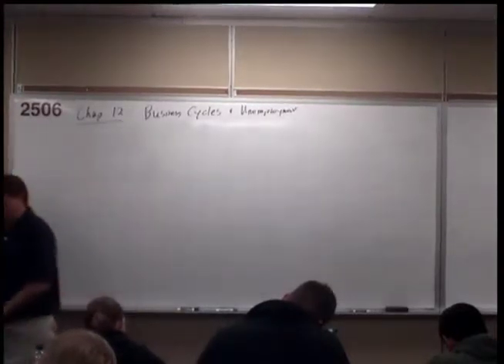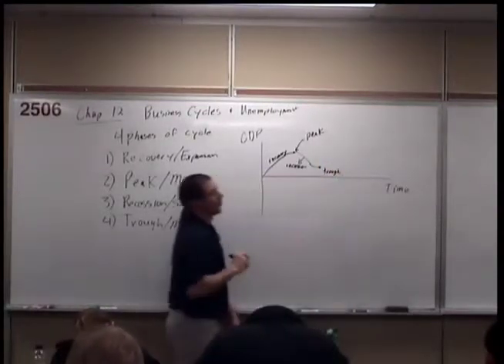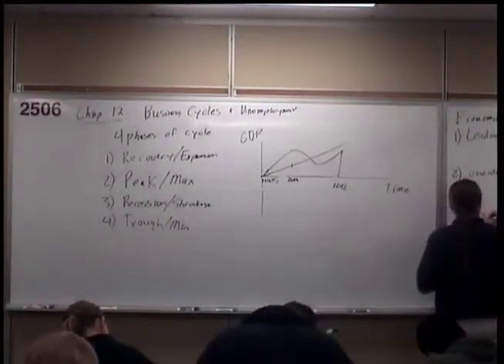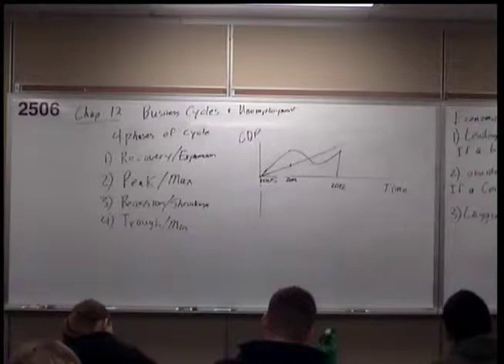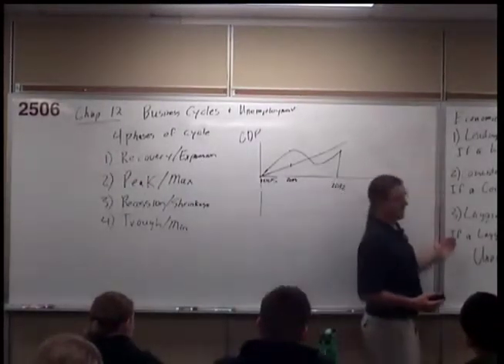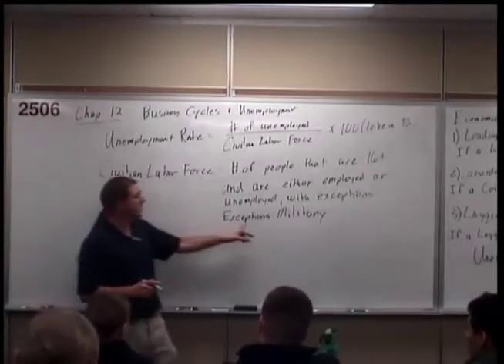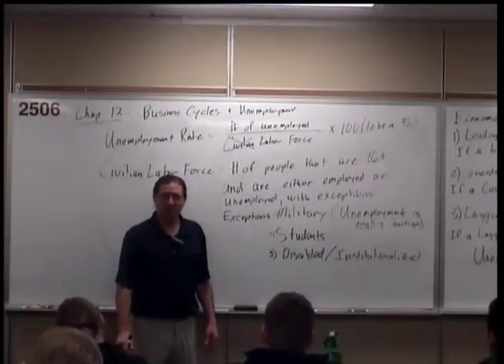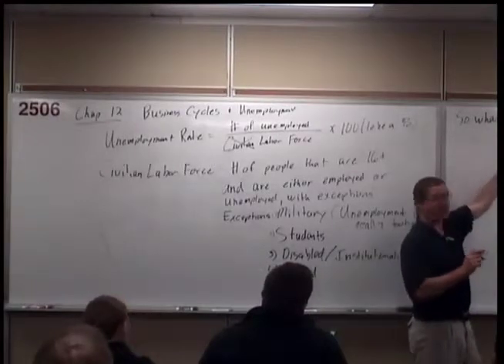Econ Mar 25 chap 12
Covered almost all of chapter 12